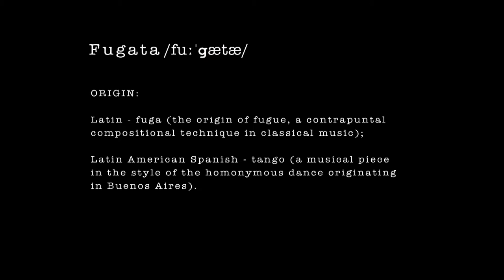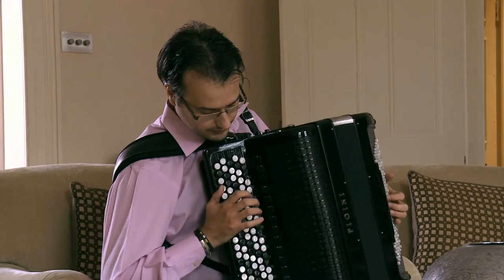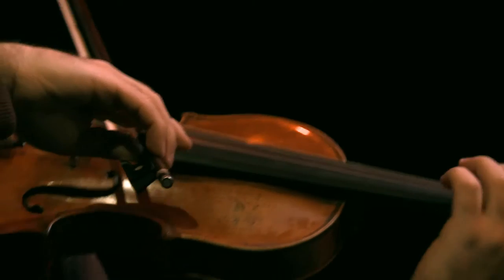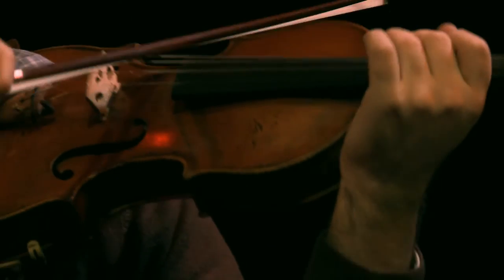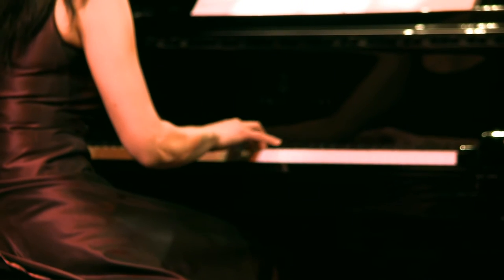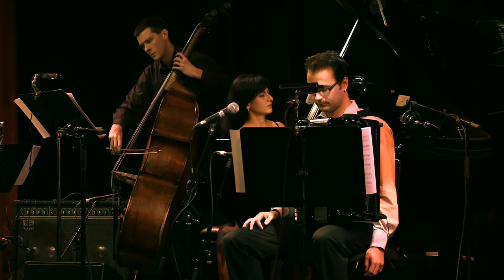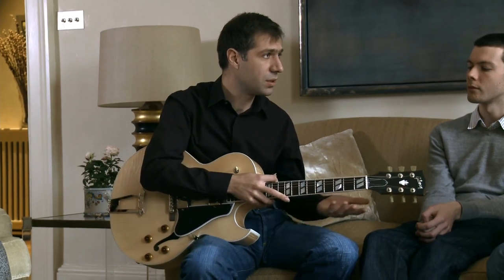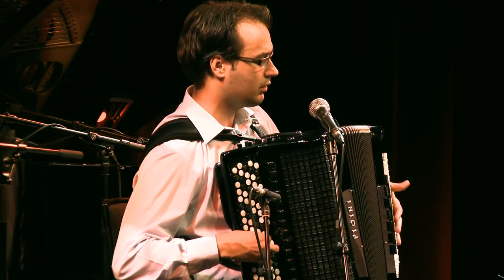Fugata Quintet - Featurette - [CC] - subtitles available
Formed in early 2007 following a concert at the Royal Academy of Music, where all the members were studying at the time, the Fugata Quintet champion Nuevo Tango and pay homage to the genre's founder, Astor Piazzolla. The quintet recently performed a sold-out début concert at Queen Elizabeth Hall's Purcell Room, which Jon Snow described as an 'exceptional performance'. The musicians hail from the UK, Greece, Serbia and Armenia leading the Fugata Quintet to be an unusual marriage of musical personalities; classically-trained musicians with diverse musical passions who have been inspired by the ethnic melting pot of Astor Piazzolla's Buenos Aires.